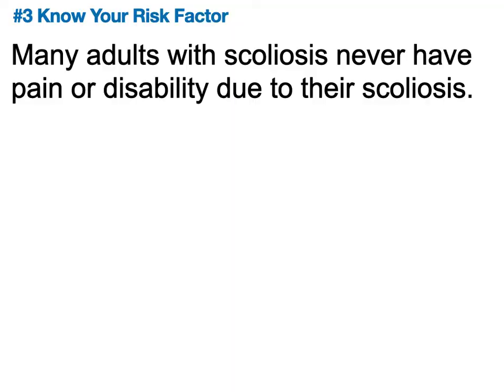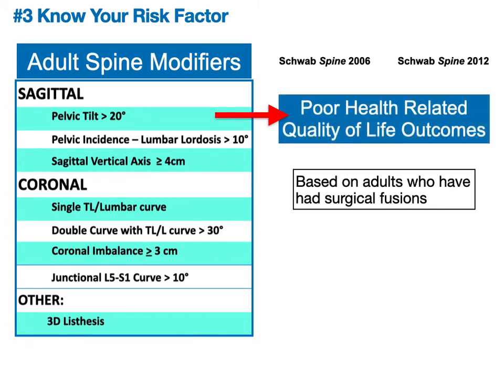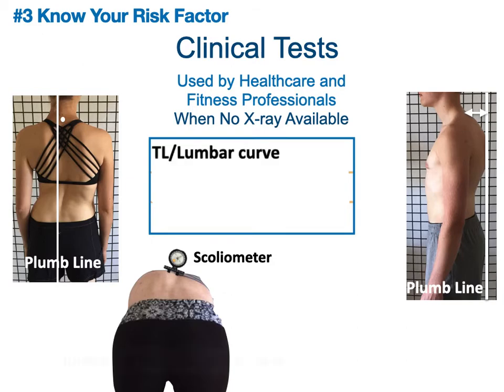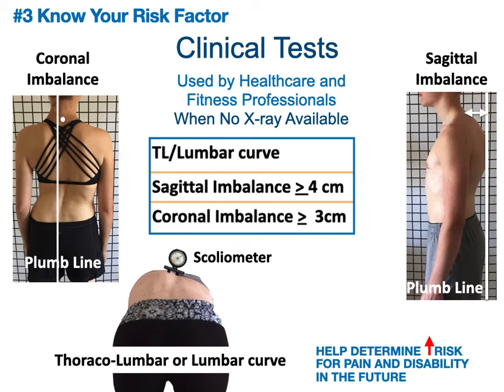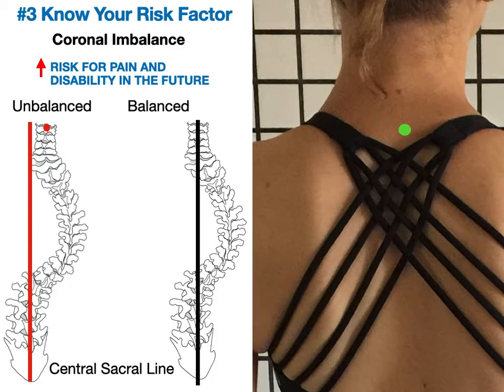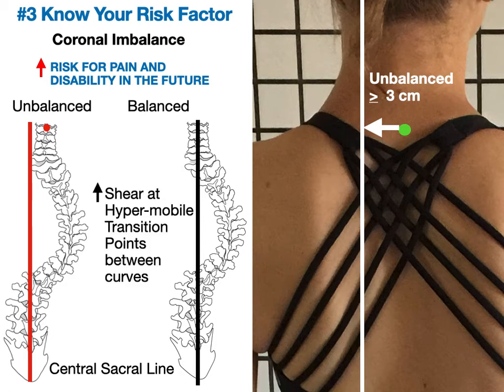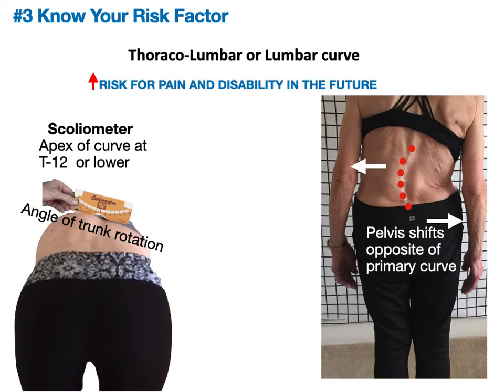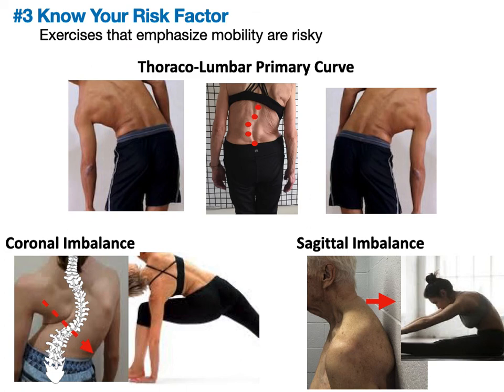Tip 3: Know Your Risk Factors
10 Tips for Adults Exercising with Scoliosis